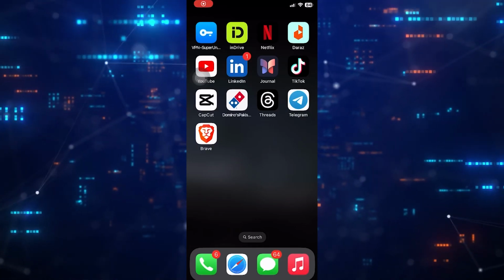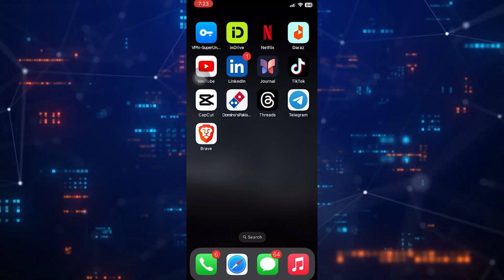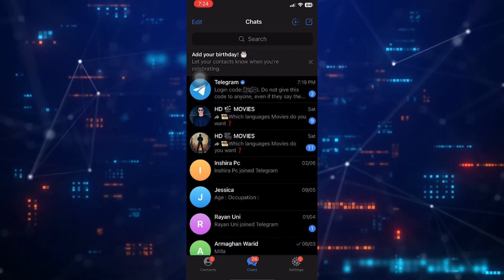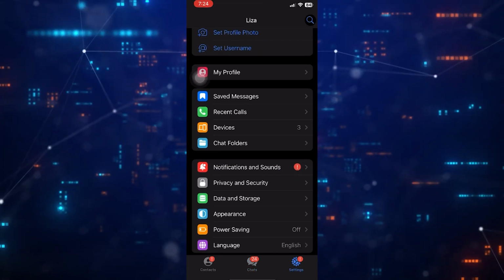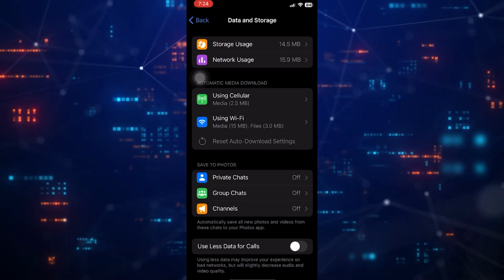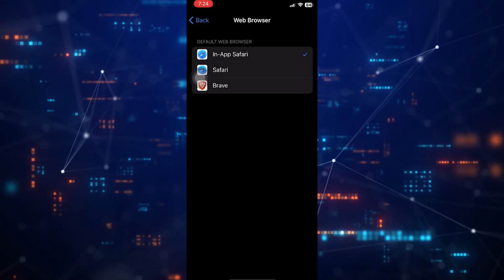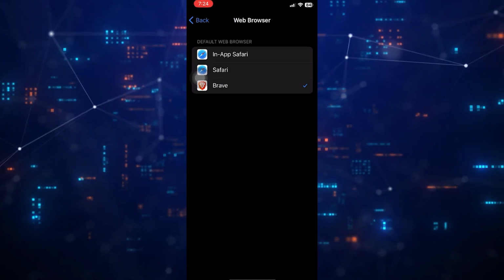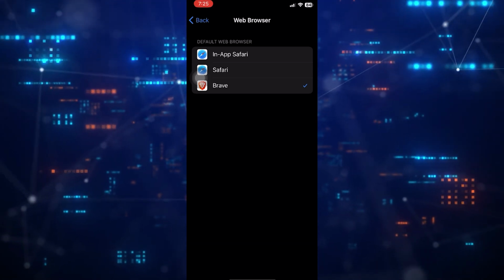How To Change Telegram Default Web Browser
In this short tutorial, we will show you how to change Telegram default web browser. By changing the default web browser, you can open links in your preferred browser instead of the in-app one. This can be useful if you want to use specific features or extensions that are only available in your chosen browser.